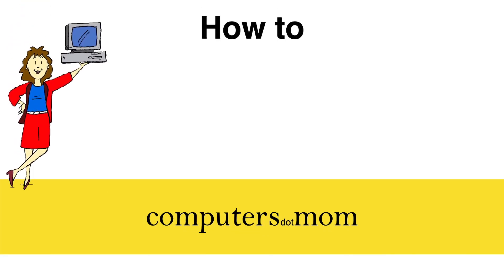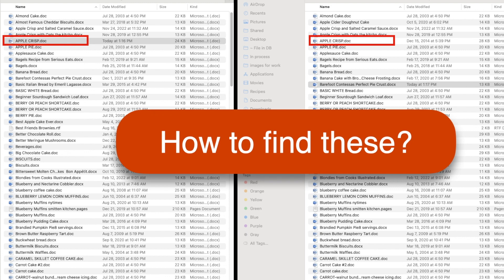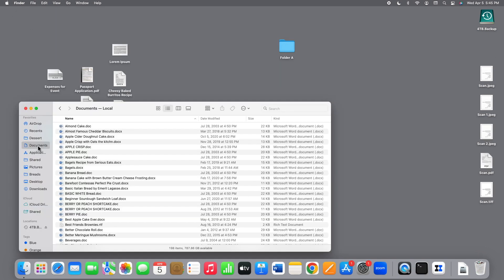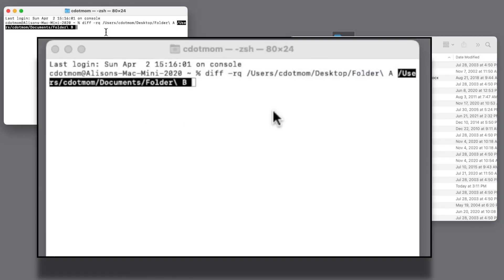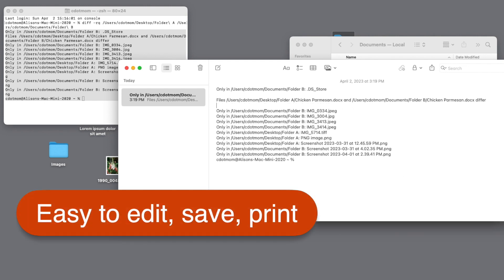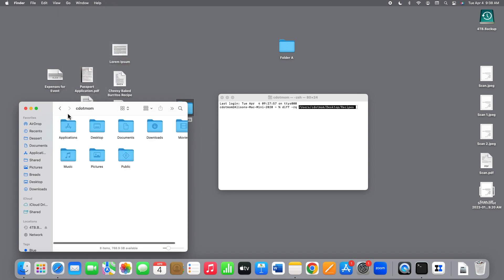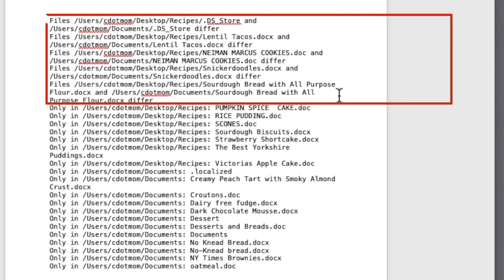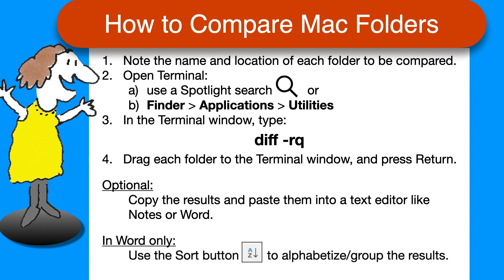How to Compare the Files in Two Mac Folders [2023]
Ever realized that you had a whole bunch of duplicate files in different folders? That sinking feeling when you realize that you've got a big mess on your hands is very common. Luckily your computer can help you solve it!

In this video, we walk you through using the DIFF command to automatically compare the contents of two folders--TWICE: once showing the basic technique, and again with some advanced tips and tricks. And as usual, we include a one-page recap of the steps at the end so you don't have to waste time taking notes.

Key points:
1:42 Basic technique
4:22 Advanced technique
7:29 One page recap of the steps (handy for screenshot/printing)